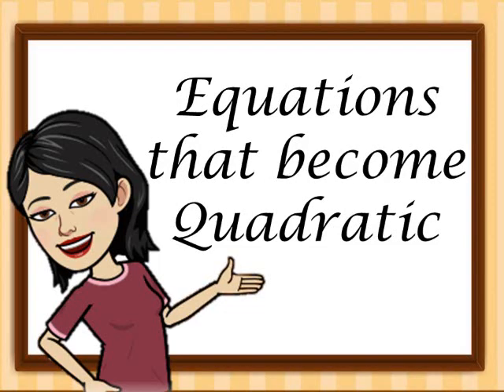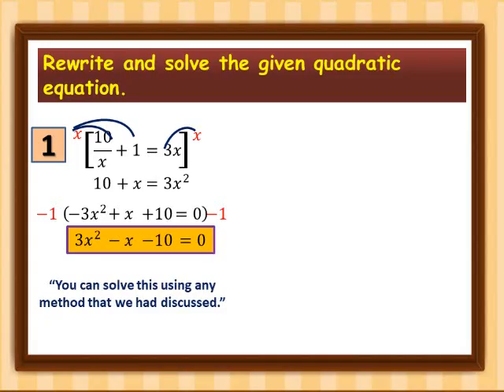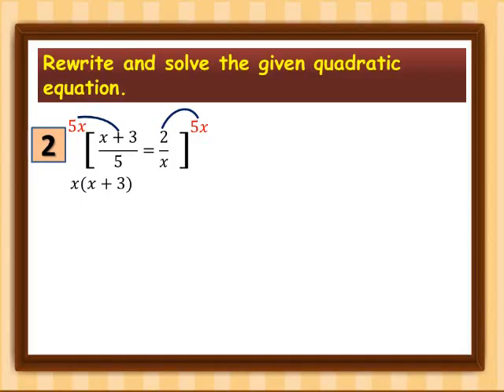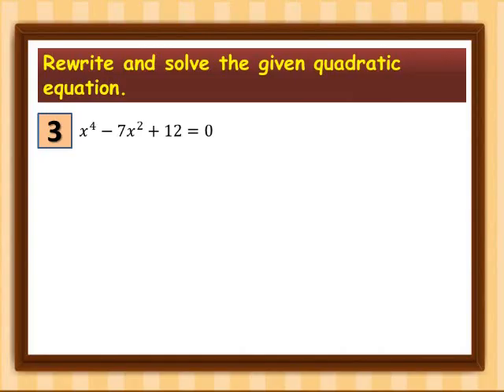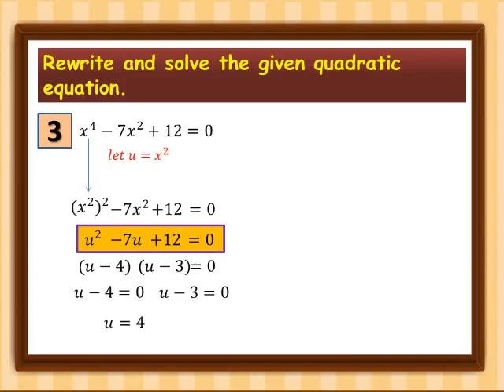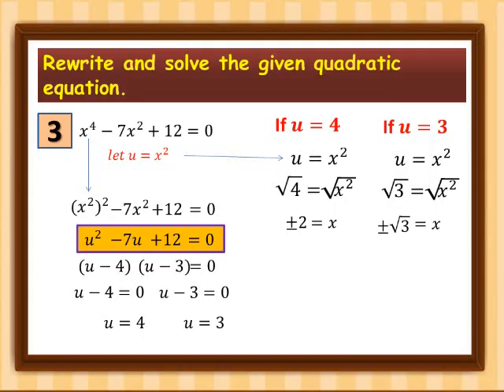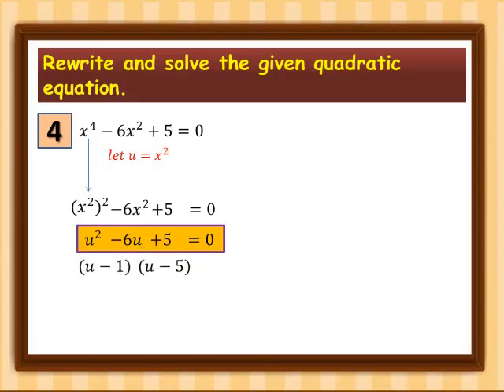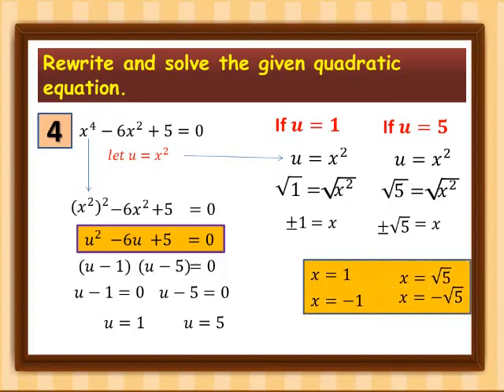Equations that Becomes Quadratic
Learn how to solve some equations that becomes Quadratic